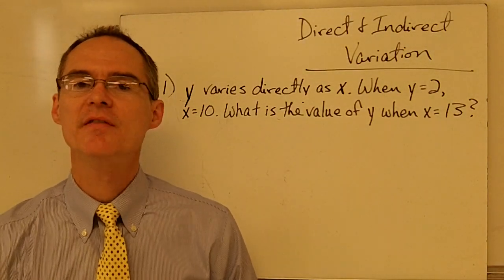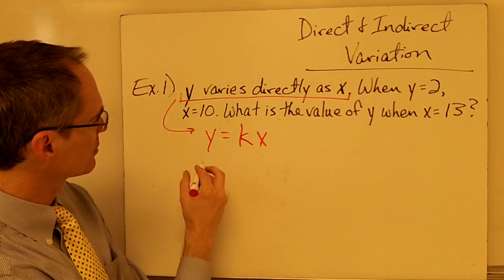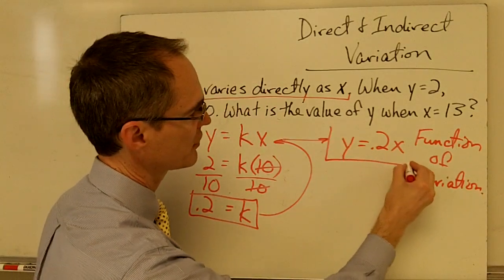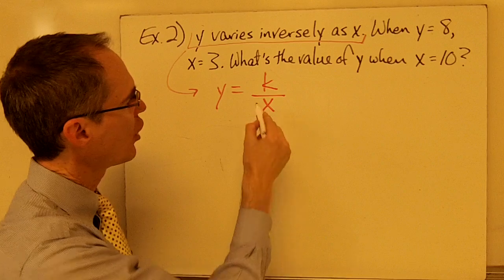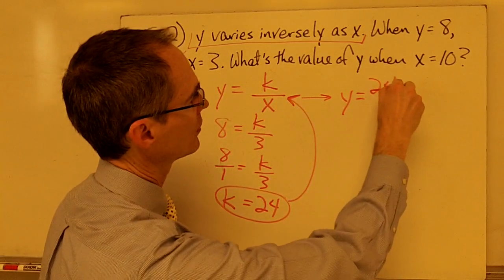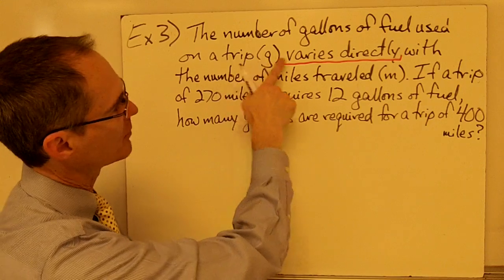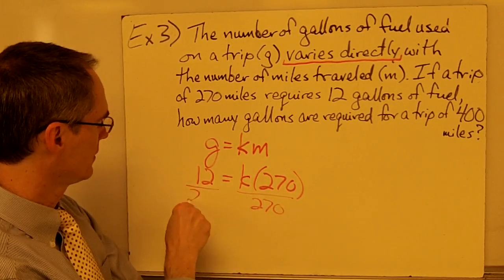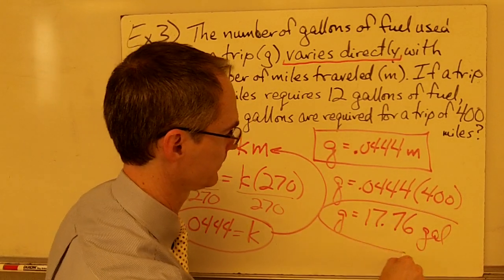Direct & Indirect Variation